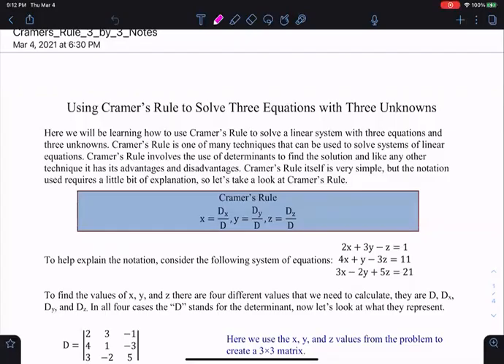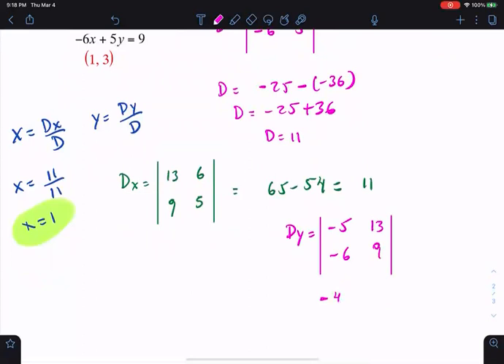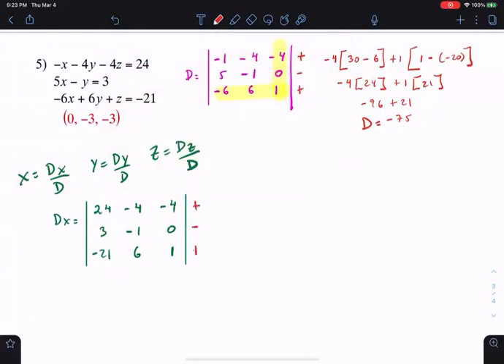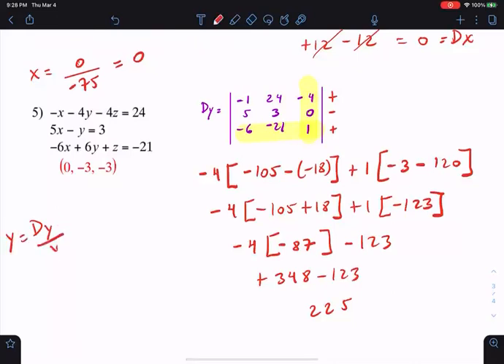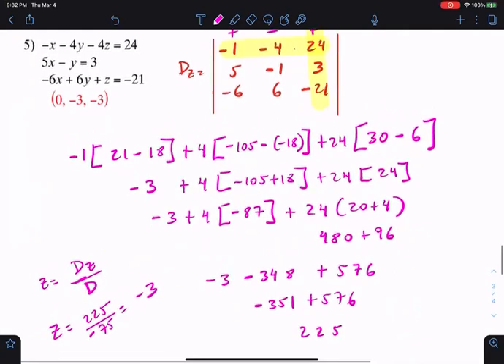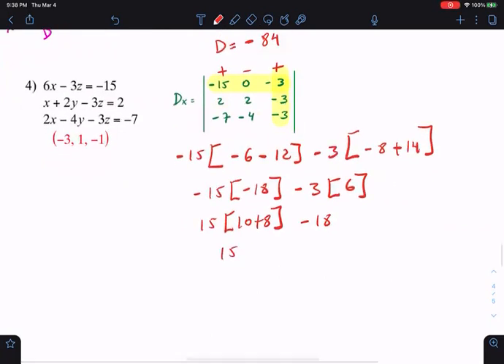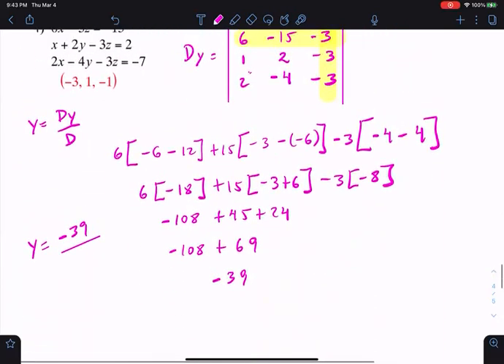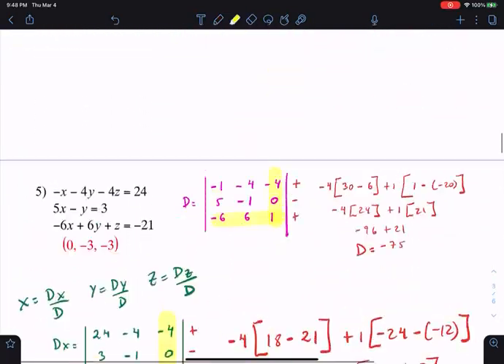Cramer's Rule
In this video I'm showing how to solve Cramer's Rule for system of equations. Thanks